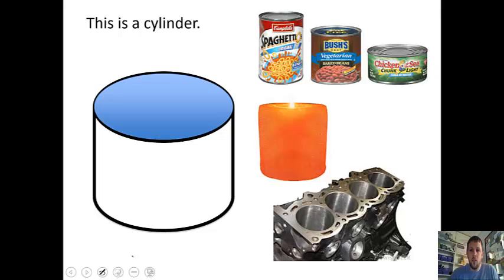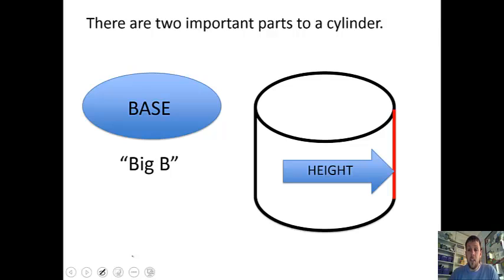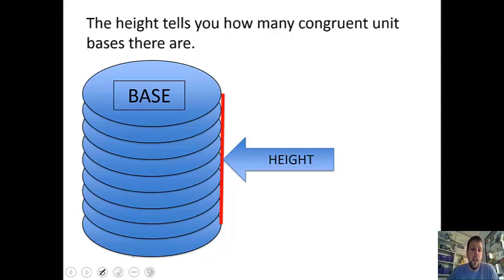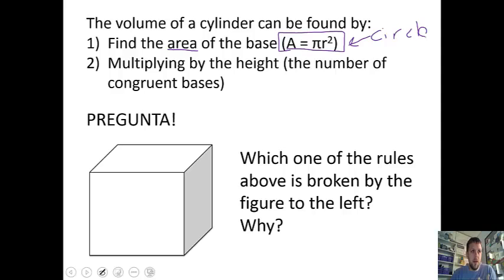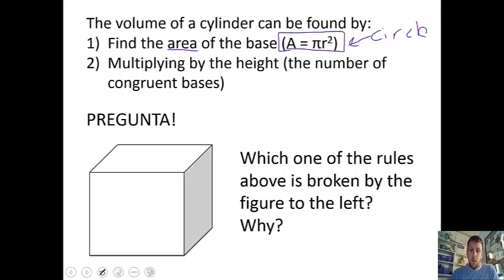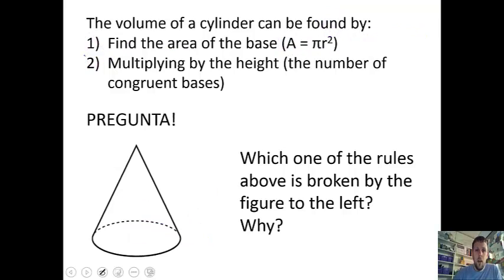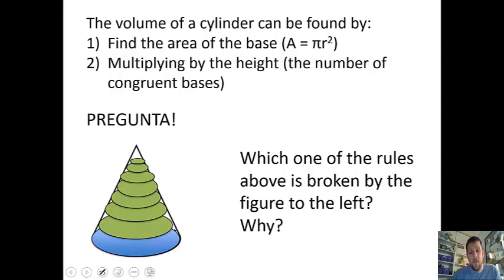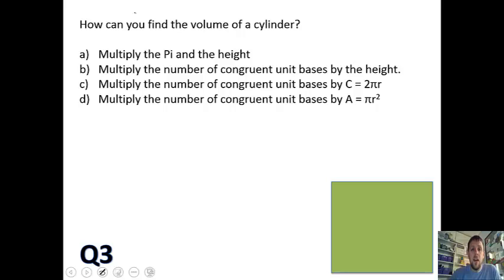Volume of Cylinder (Equation)